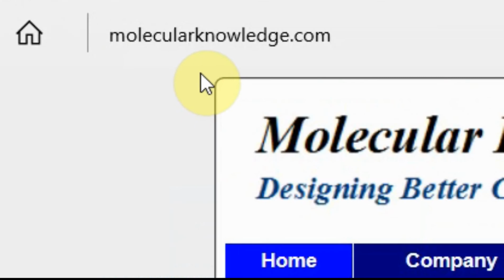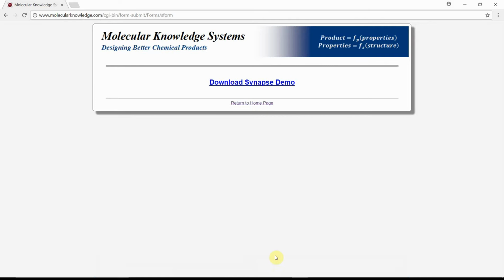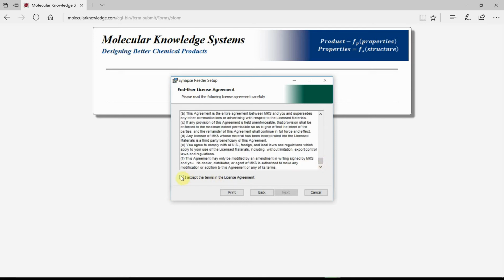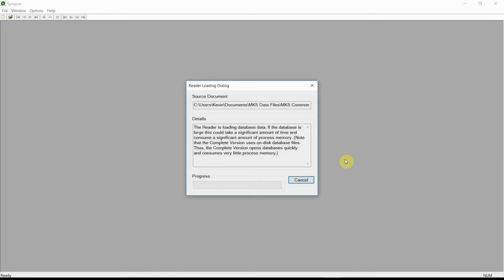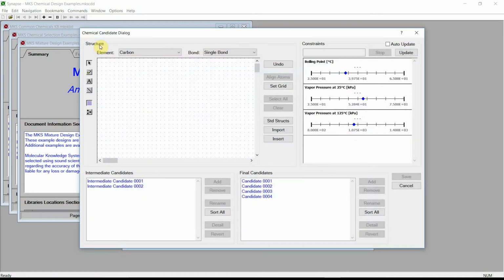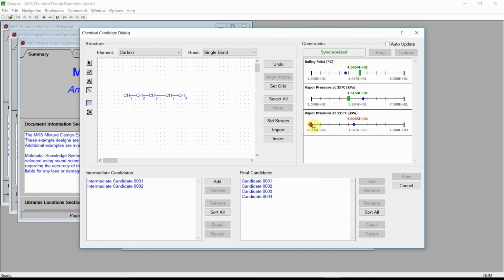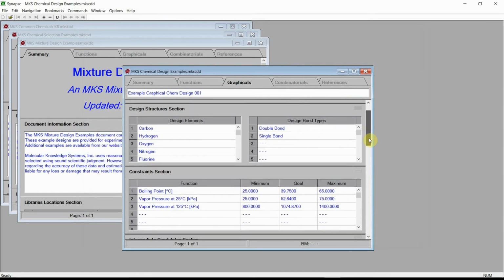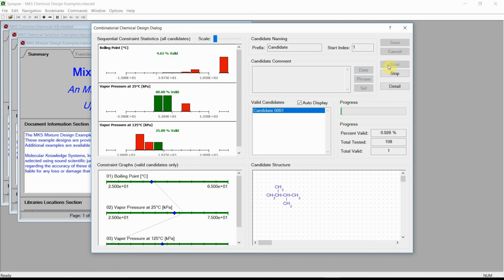Installing Synapse Reader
This video details the steps needed to download and install the demonstration version of Synapse.